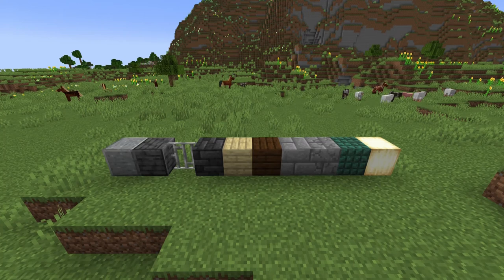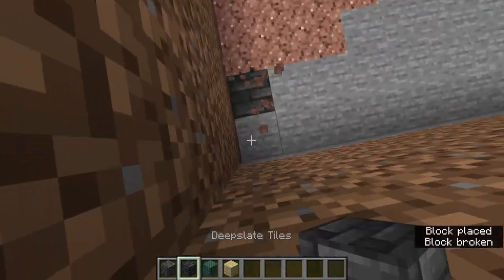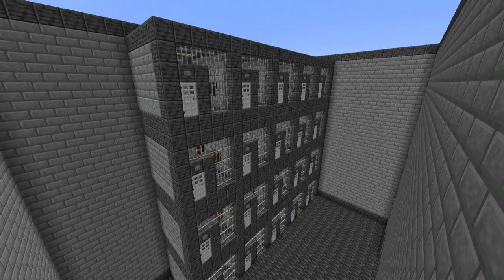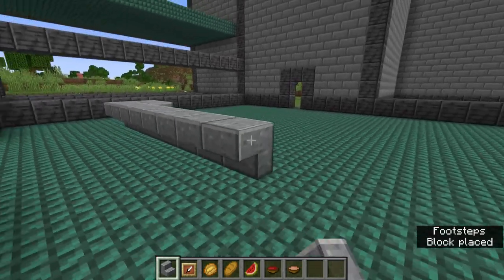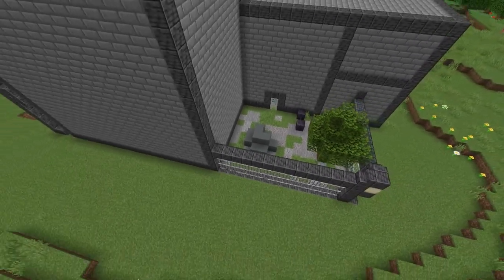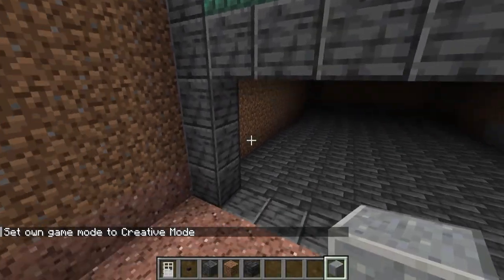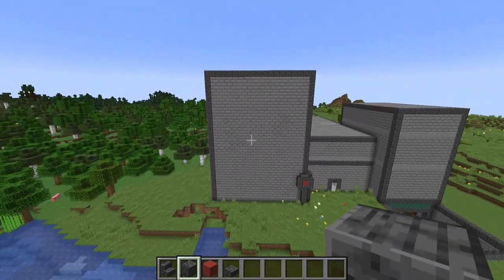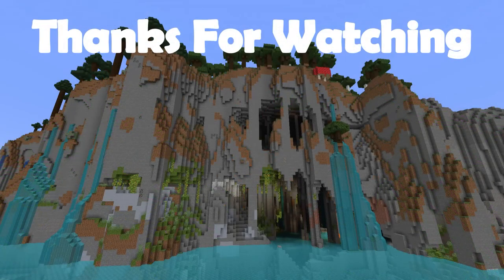Minecraft How to Build a Prison -Tutorial-